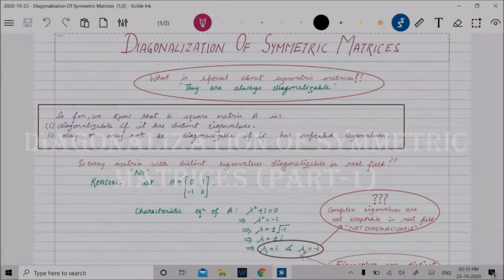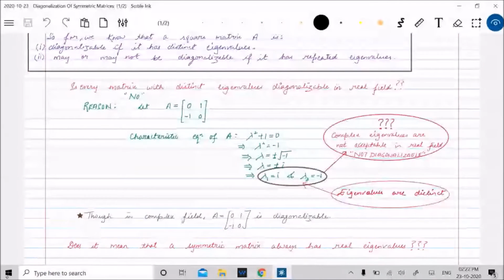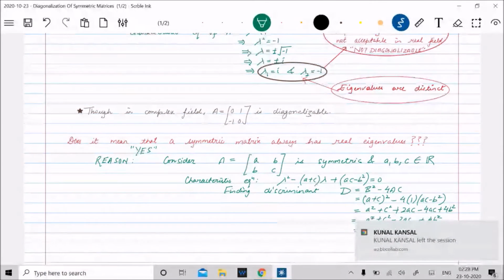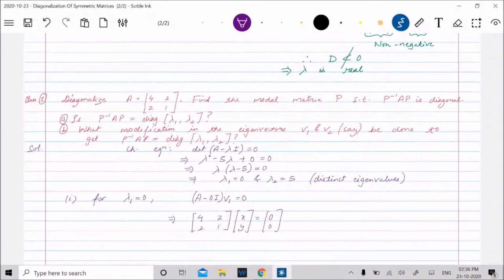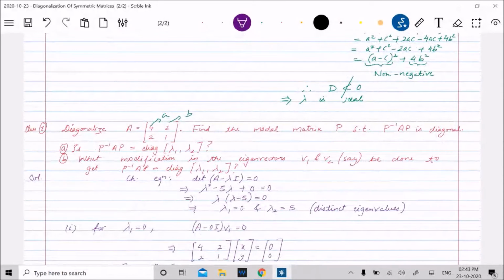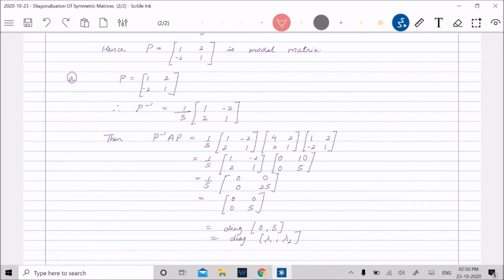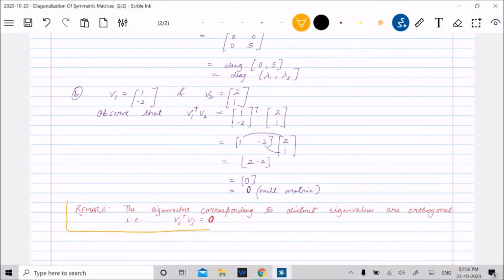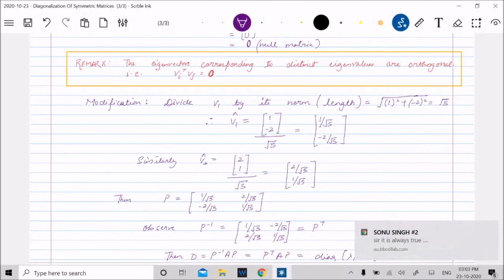ENGINEERING MATHEMATICS || Diagonalization of symmetric matrices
This classroom recorded lecture helps the students to understand the diagonalizability of symmetric matrices. For better understanding "Diagonalizability of symmetric matrices (Part-2)" should be viewed.

Complete playlist of Engineering Mathematics